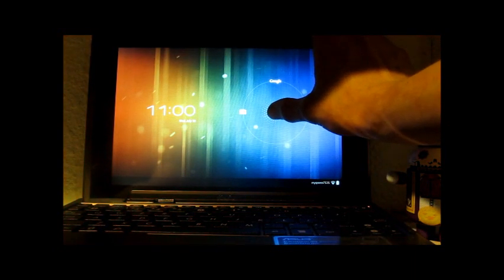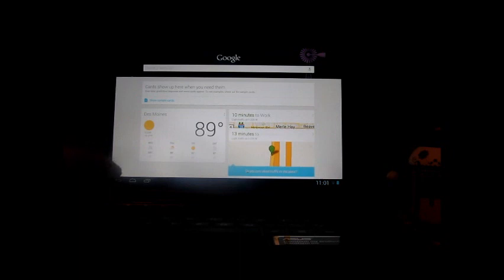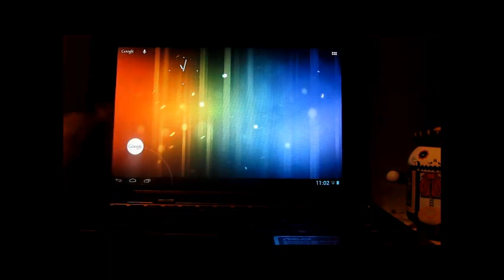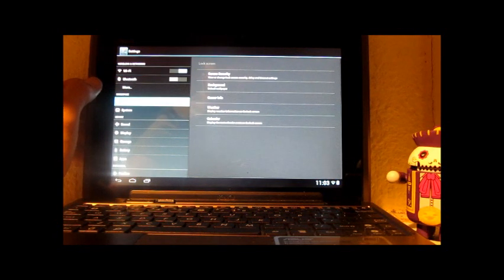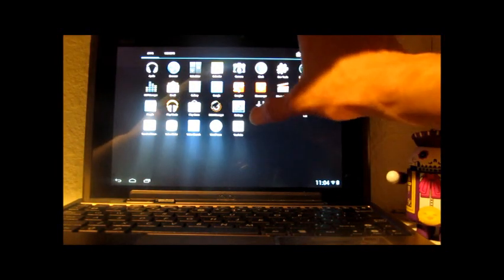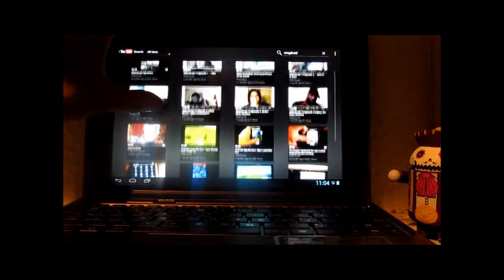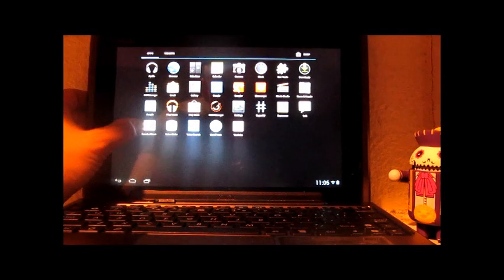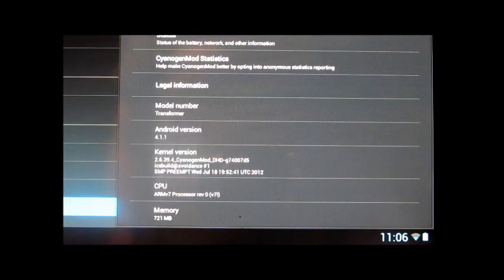CyanogenMod 10 Preview Edition for the ASUS Transformer (TF101)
This is a quick look at the preview build of CM10 (Jelly Bean) for the ASUS Transformer.